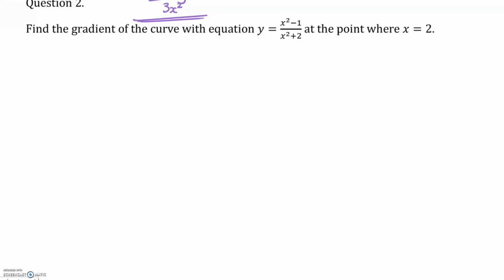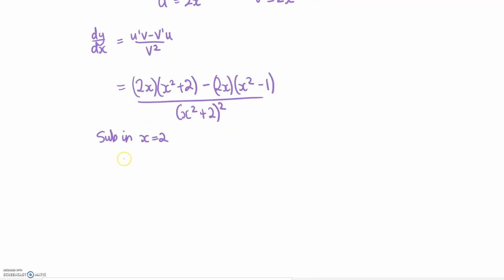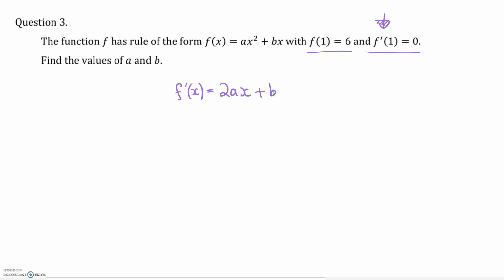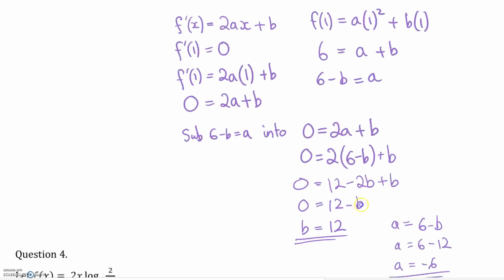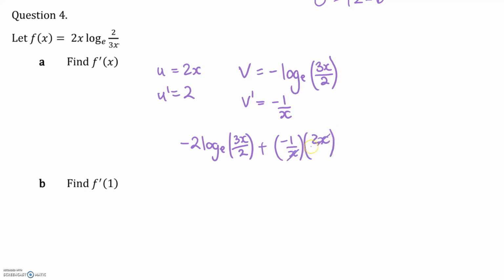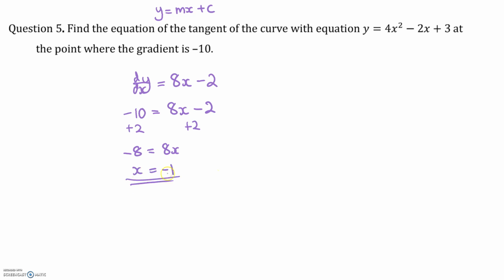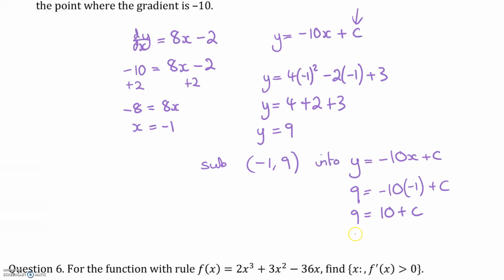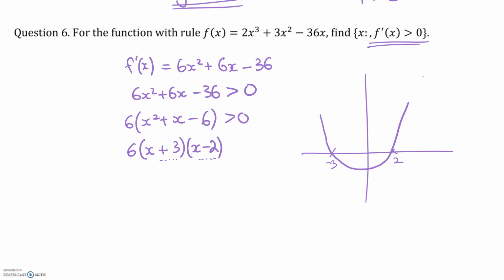Differentiation Quiz Solutions Part 2